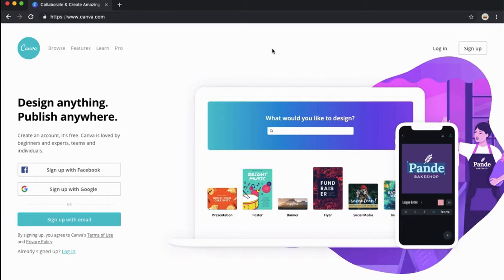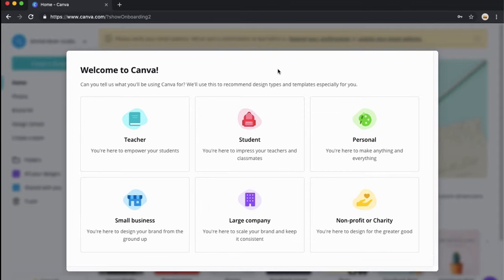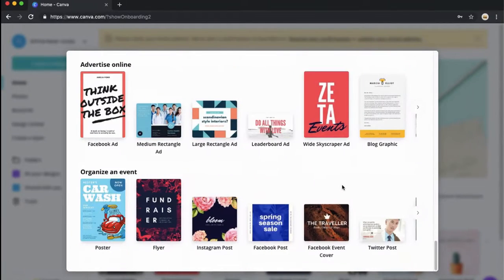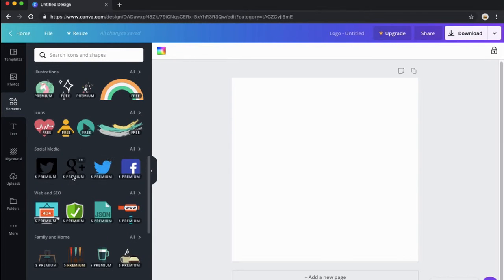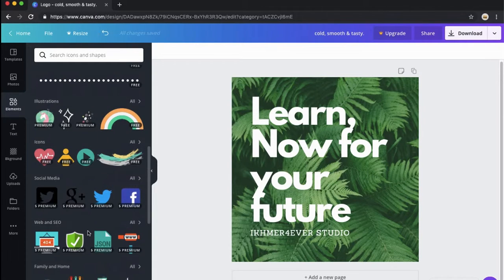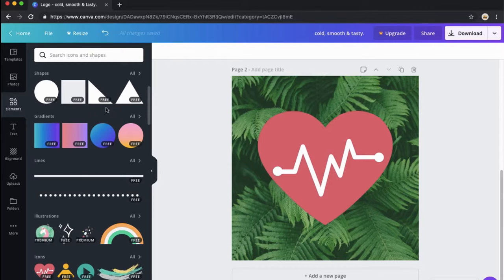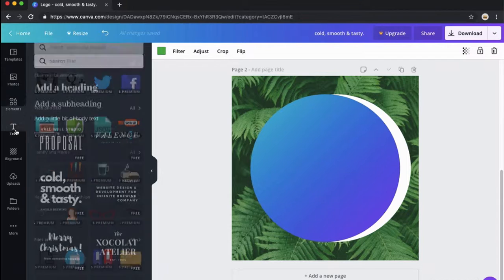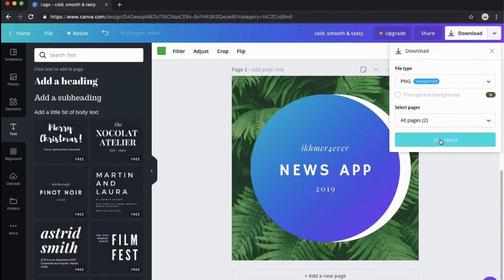Tip and Trick: Design logo for free online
Topic: Design logo for free online.

Canva is a great service to use for creating your designs, but you have to be at least 13 years of age and fully able to form binding contracts in order to use it. You may not use the Service in violation of these terms or any laws or regulations.

We want to create more videos tutorial to help people that want to learn more about mobile development web development and new technology. ikhmer4ever.com try to gather more about new technique about programming, mobile app design, app development, UI and UX Design, and also the real app in the world that currently use and making for production and help people too. Thanks

Find us on:
More video mobile app training:
10. Project Management: How to use trello to manage your project task | Cost Time Result. ikhmer4ever tutorials Original videos by ikhmer4ever